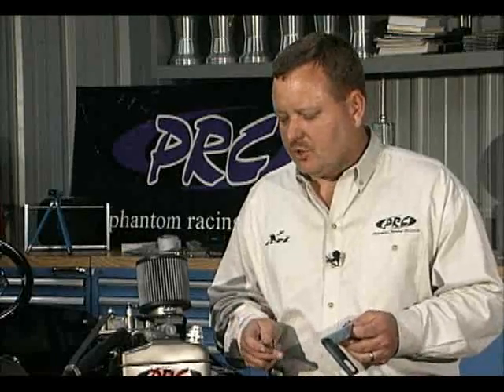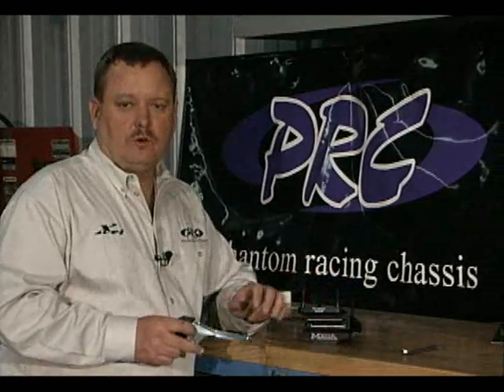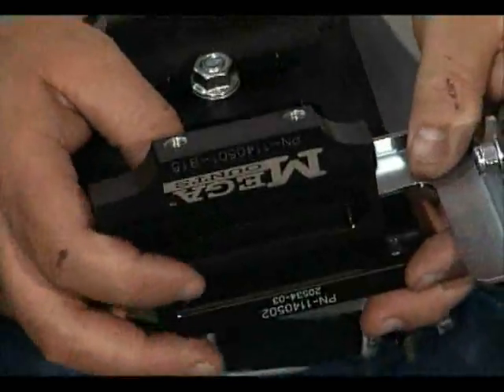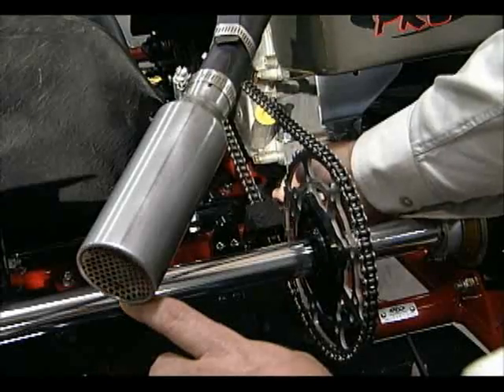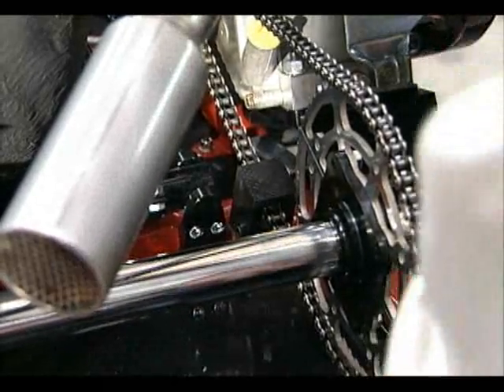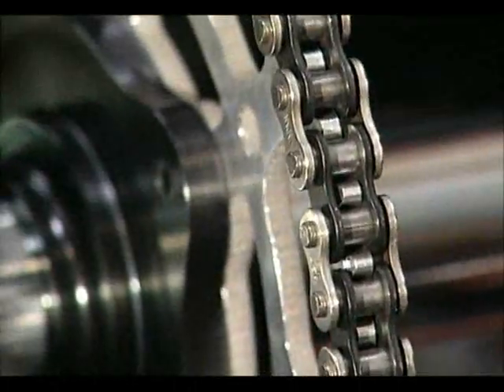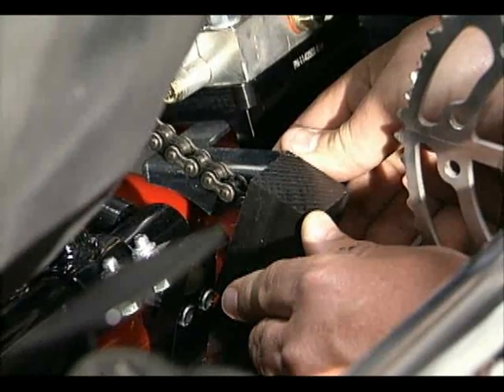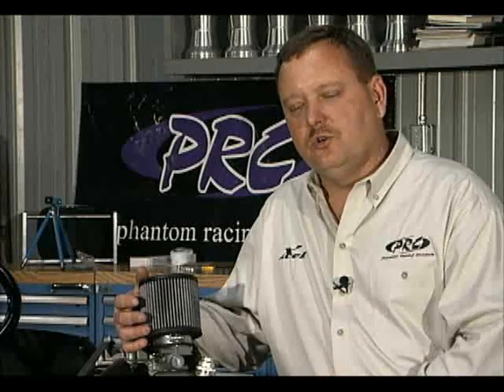CHAIN GUIDE SYSTEM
Rolling resistance and rotating mass have always been important elements to consider in any form of motorsports.  PRC has taken that one step further and developed the Chain Guide System to eliminate the need for traditional chain guards.  Take a look inside PRC's Chain Guide System for a close up understanding of the application, design, and installation of this new chassis component!

Customer notification...
Please note that Phantom Racing Chassis does not continue research and development on chassis models that are not currently in production. This includes any ongoing development of setup details. Therefore, any setup related advice that is given by the PRC staff on previous models is based on historic data and may be considered to be out-of-date.